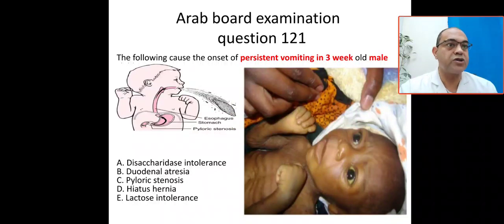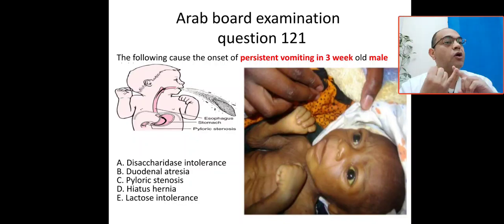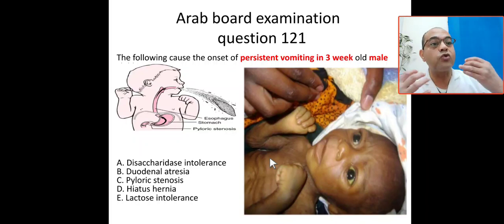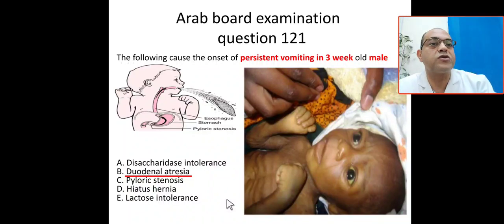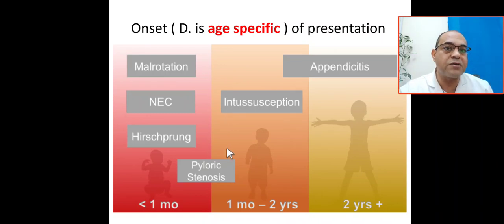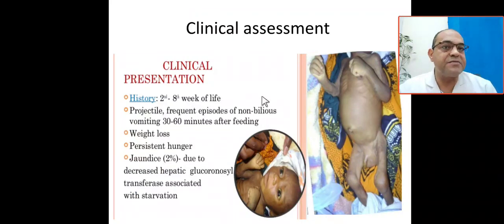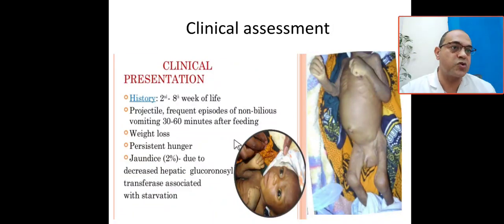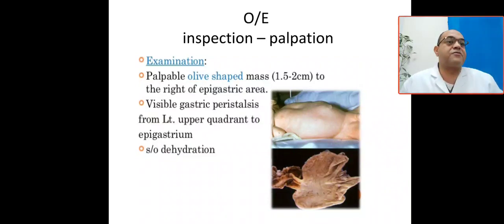MCQ 121 how to approach for CHIPS? pyloric stenosis, string sign, hypokalemic metabolic alkalosis